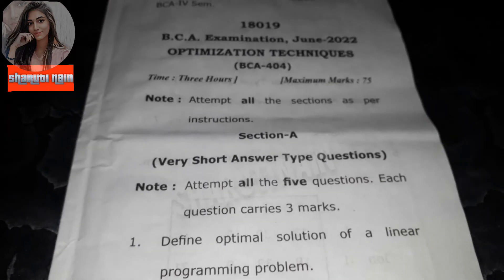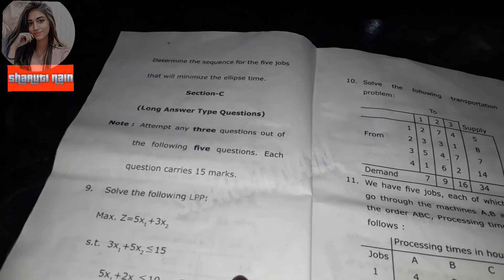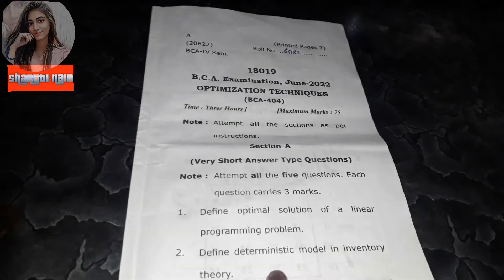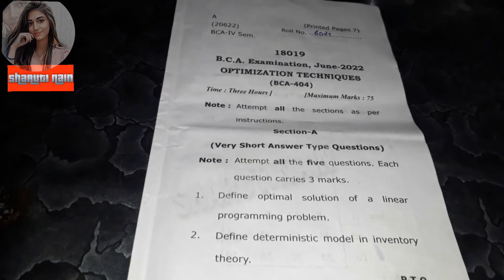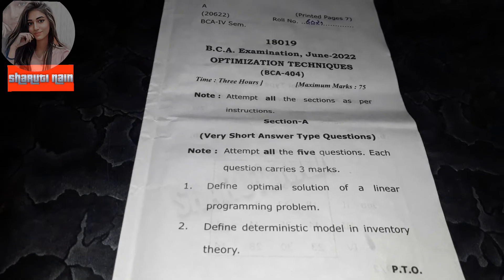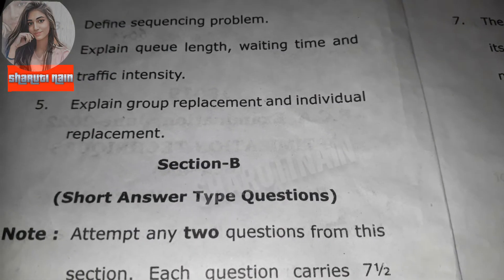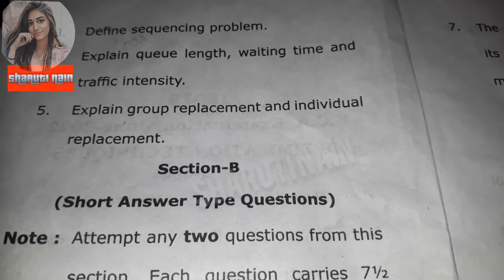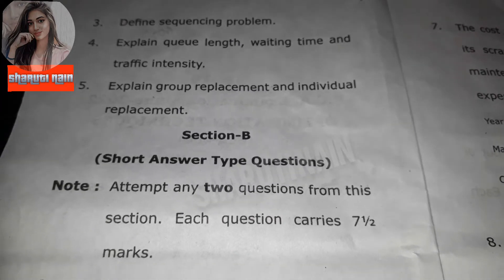CCS University BCA 4th semester previous year question paper of optimization techniques(2022)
Hello friends,
This video is for student of CCS( Chaudhary Charan Singh university) who are pursuing  BCA(Bachelor of Computer Application), 4th semester

Chaudhary Charan Singh university previous year question paper of BCA 4th semester optimizations techniques
CCS University previous year question paper